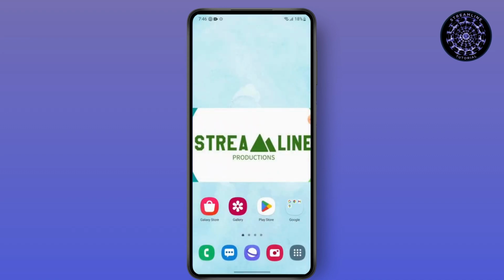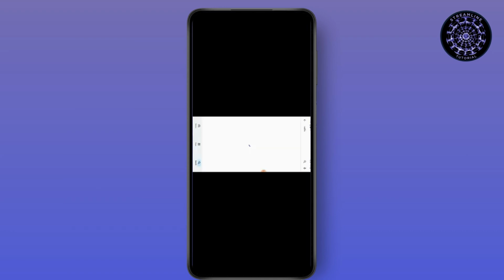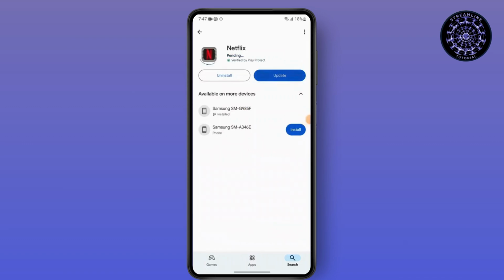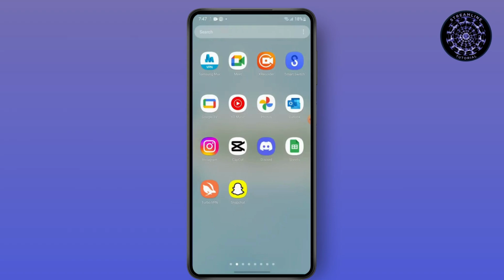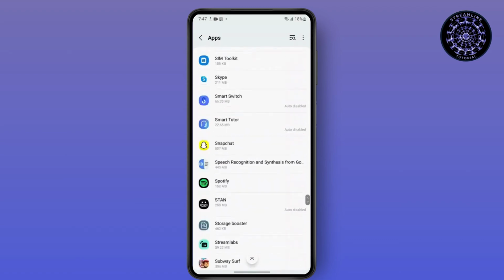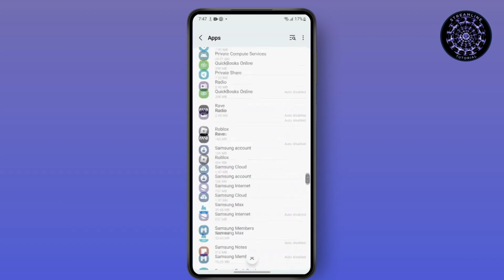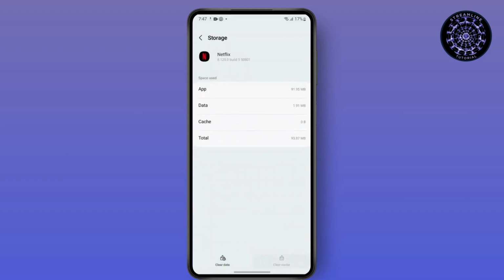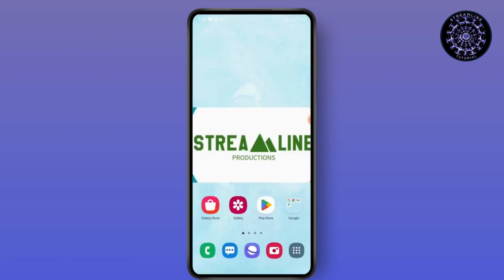How to Fix Your Account Cannot Be Used in This Location Netflix 2024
Title: How to Fix Your Account Cannot Be Used in This Location Netflix 2024

Description:

In this video, we’ll guide you through the steps to fix the “Your Account Cannot Be Used in This Location” error on Netflix. If you're experiencing issues accessing your favorite shows and movies due to location restrictions, we’ve got you covered!

Steps Covered:

Check Your Internet Connection:
Learn how to troubleshoot and ensure you have a stable connection.

Update Your VPN Settings:
Discover how using a VPN can help bypass location restrictions and what settings to check.

Change Your Account Settings:
Understand how to update your account’s region settings to match your current location.

Clear Cache and Cookies:
Learn the importance of clearing your browser’s cache and cookies for a seamless experience.

Contact Netflix Support:
Find out when and how to reach out to Netflix support for further assistance.

Additional Tips:

Best practices for using Netflix while traveling.
Common mistakes to avoid that can lead to location errors.